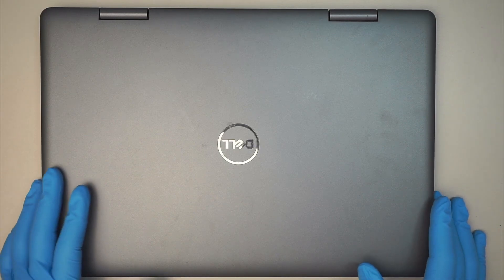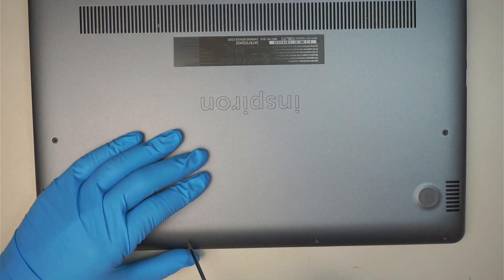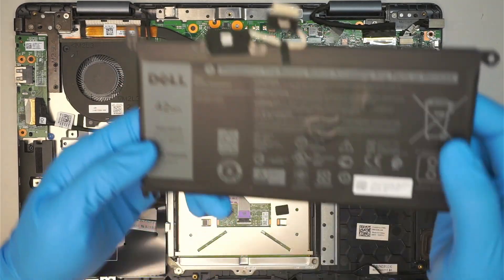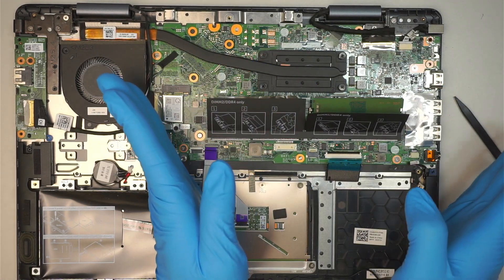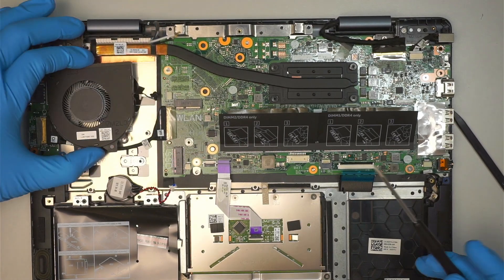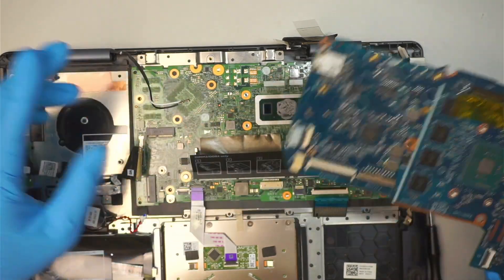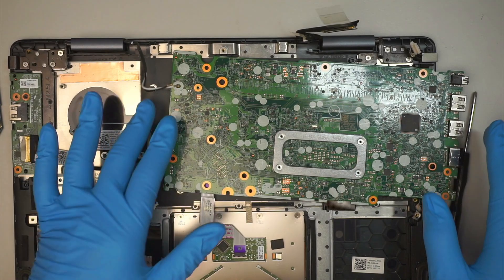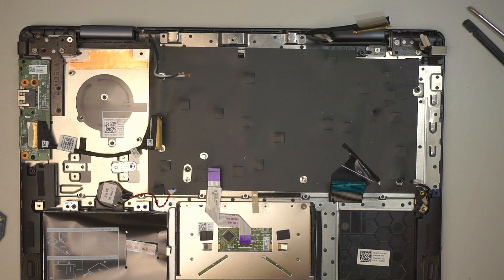FAILED Dell P93G Motherboard Replacement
Middle of replacing the motherboard, I found out the seller sent me the wrong motherboard.

Arghhhh.

This seller is from eBay.

Hope at least the video can help still.

The model for this is:
- Dell Inspiron P39G